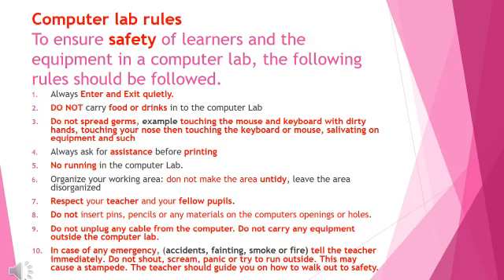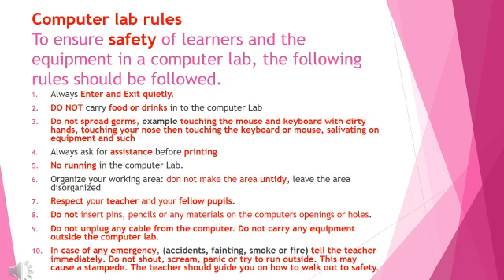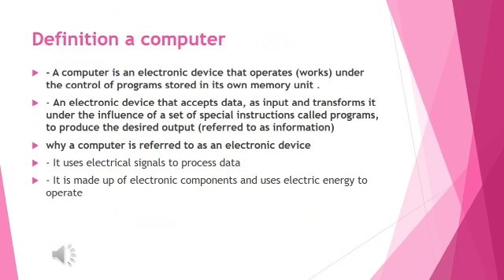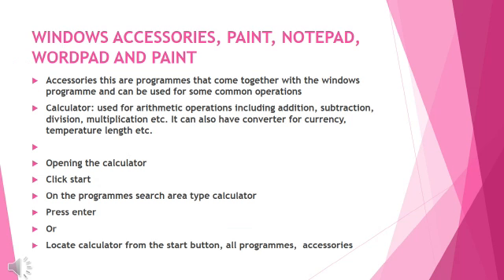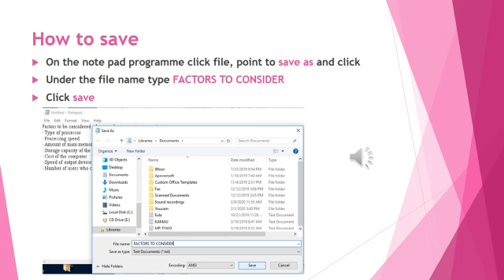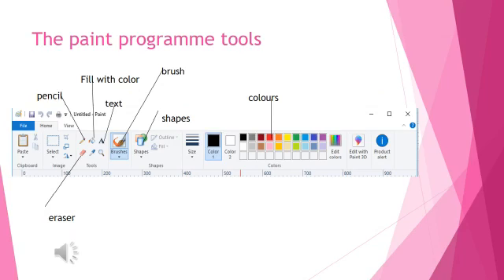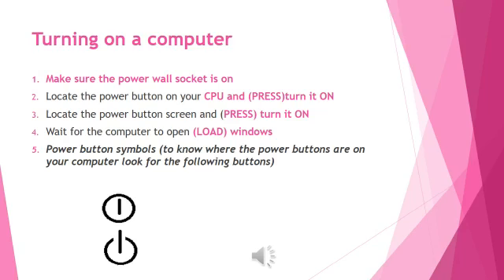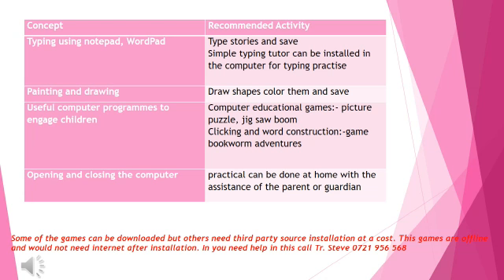29 April 2020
Video from John Njogu